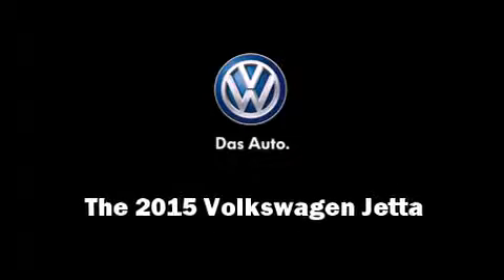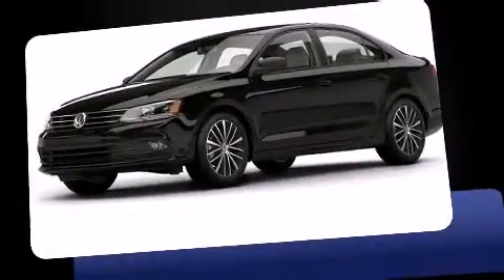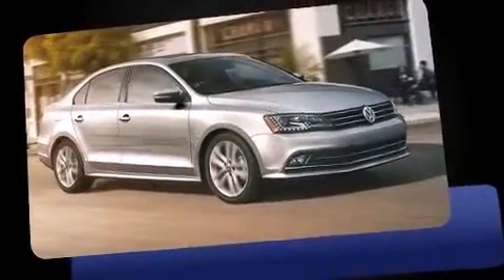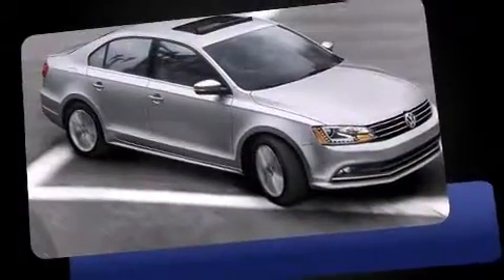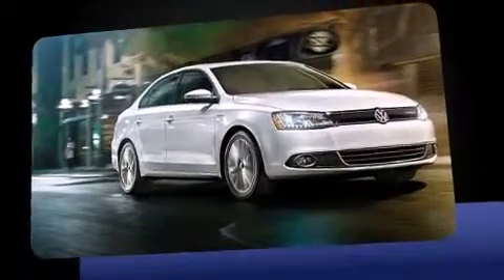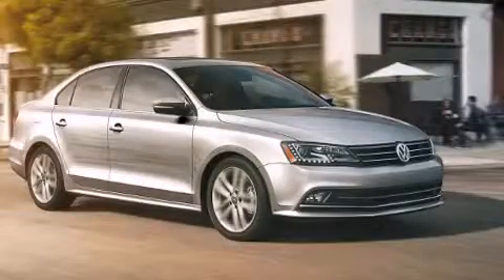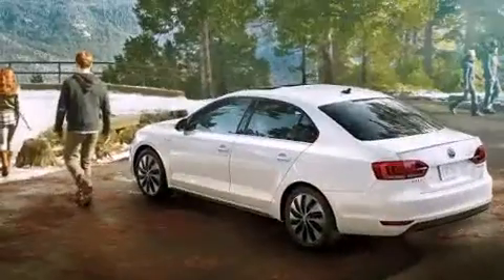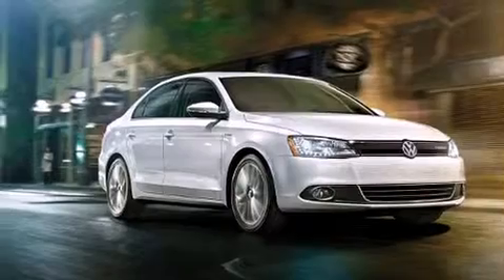2015 Volkswagen Jetta 1.8T SE w/Connectivity/Navigation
7007 University Ave.

Outstanding design defines the 2015 Volkswagen Jetta. This 4 door, 5 passenger sedan will allow you to take command of the road with confidence! It features an automatic transmission, front-wheel drive, and a 1.8 liter 4 cylinder engine. The engine breathes better thanks to a turbocharger, improving both performance and economy. Volkswagen prioritized comfort and style by including: 1-touch window functionality, a tachometer, a trip computer, heated seats, turn signal indicator mirrors, an overhead console, and remote keyless entry. For drivers who enjoy the natural environment, a power moon roof allows an infusion of fresh air. Volkswagen ensures the safety and security of its passengers with equipment such as: dual front impact airbags with occupant sensing airbag, head curtain airbags, traction control, brake assist, ignition disabling, an emergency communication system, and 4 wheel disc brakes with ABS. Electronic stability control ensures solid grip atop the road surface, no matter how challenging the driving conditions. Our aim is to provide our customers with the best prices and service at all times. Stop by our dealership or give us a call for more information.